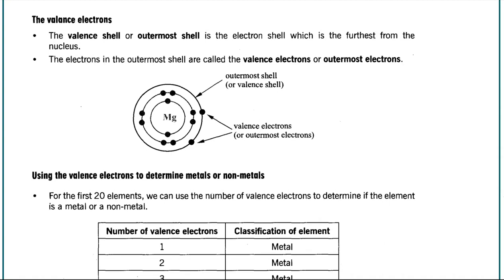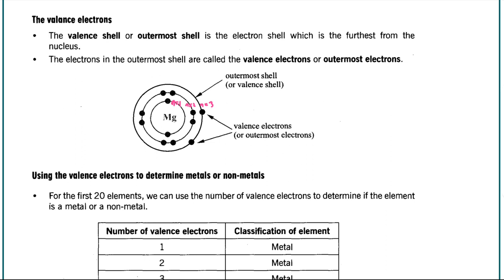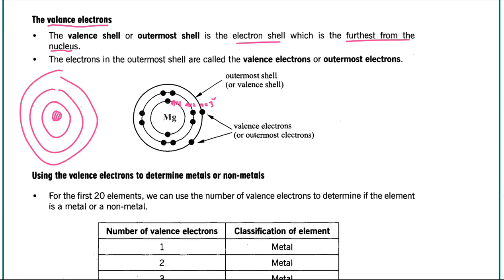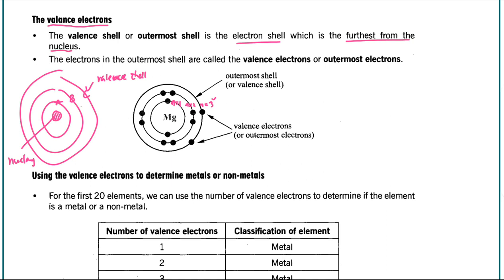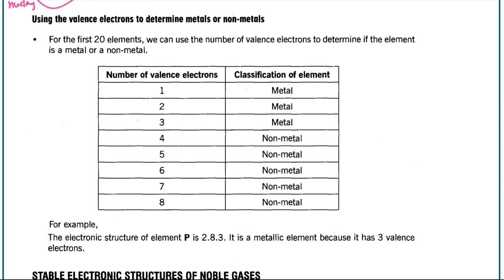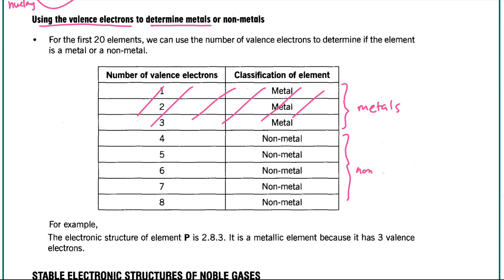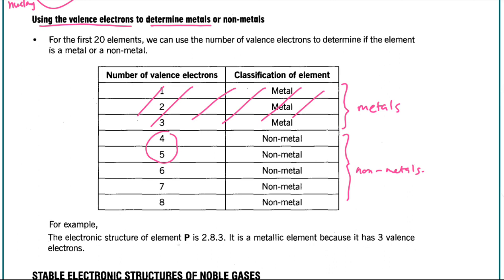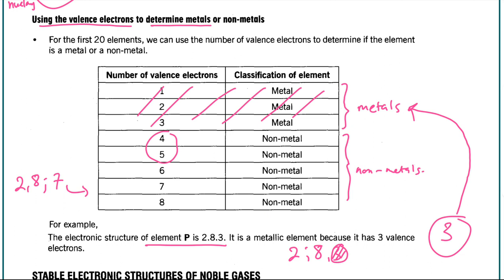Valency Electrons | Zimsec Combined Science